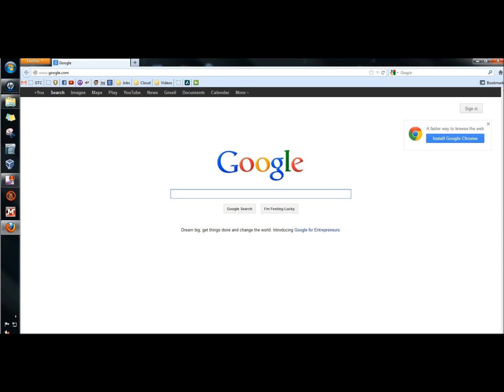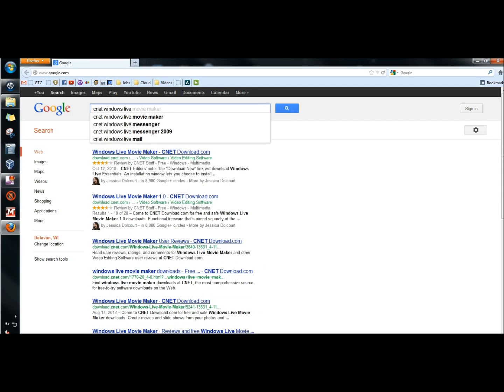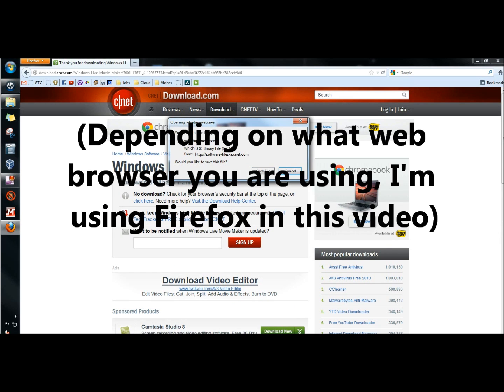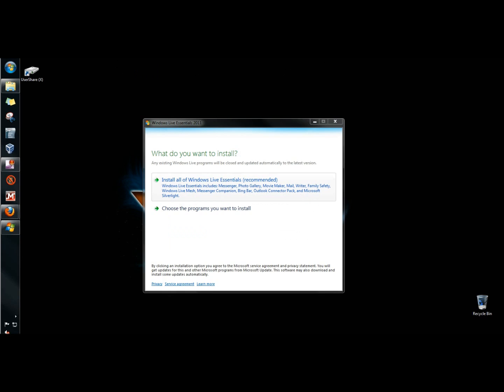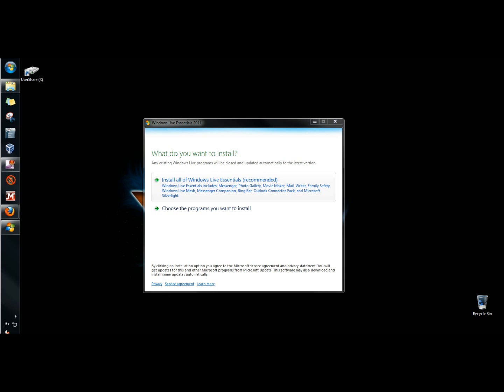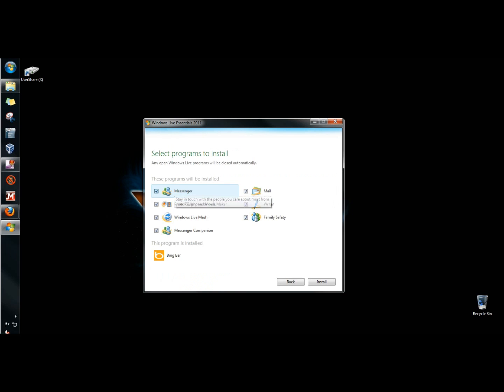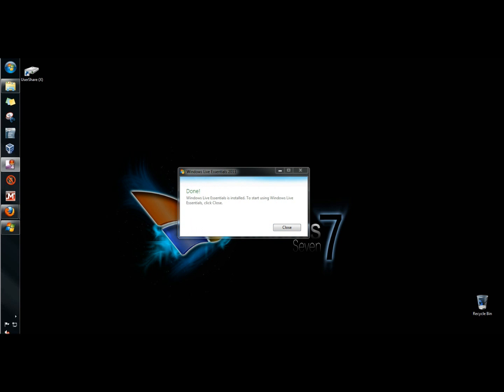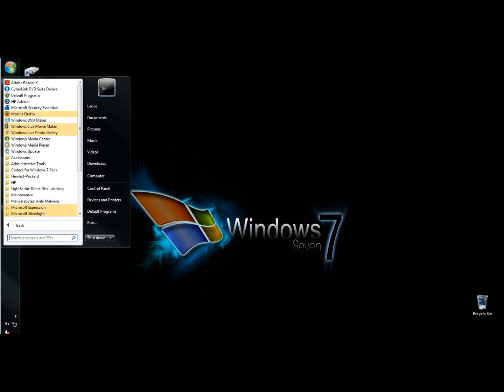Windows Live Movie Maker: Download/Install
In this video I show you how to download and install Windows Live Movie Maker (Windows Live w/out all of the extras). I apologize for my voice, I'm just getting over laryngitis, but wanted to remain active.